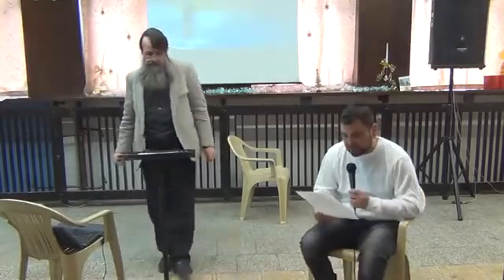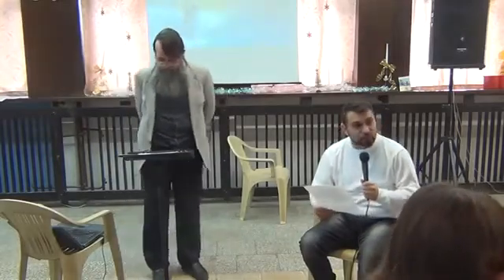Стивън Хеджис Детайли около Иродовият храм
Как да купя Българска Библия от интернет: